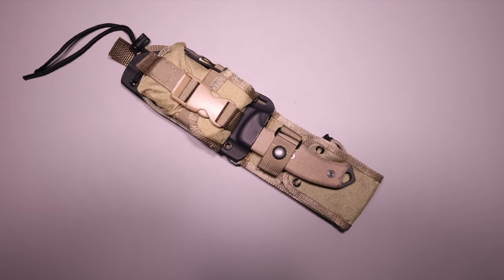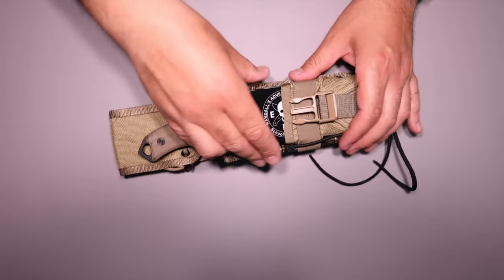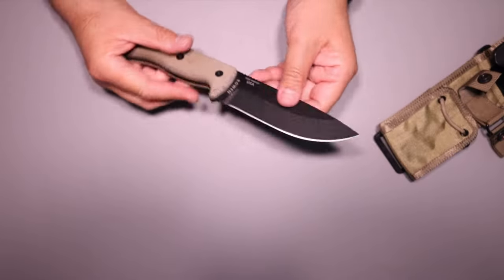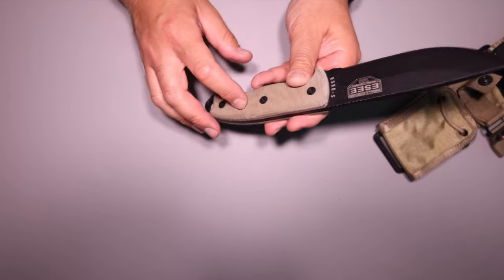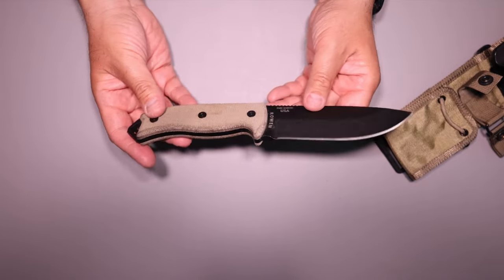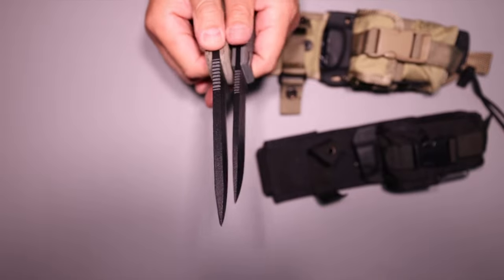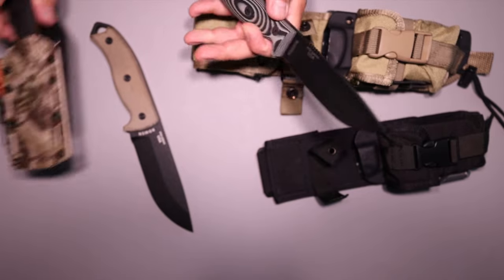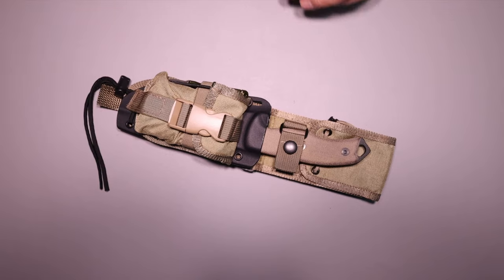ESEE 5 - Could it be the Ultimate Urban Survival Knife in 2023??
Are you looking for a Super Duper Tacticool-per…Urban Survival Knife?  Well the Esee 5 might just be what you’re looking for….or maybe it isn’t…let’s find out.